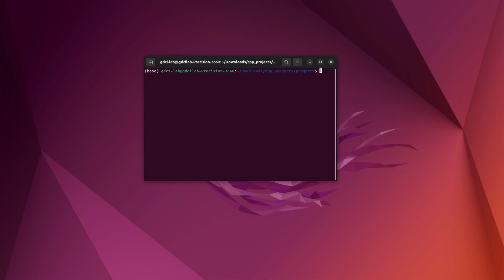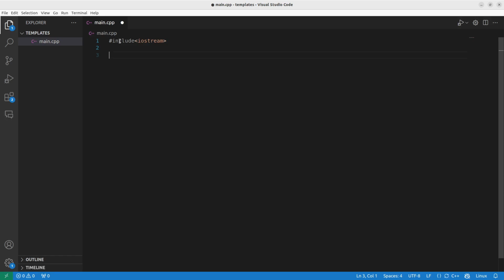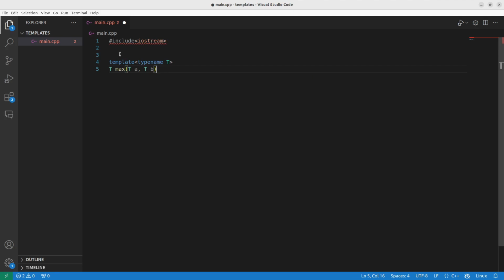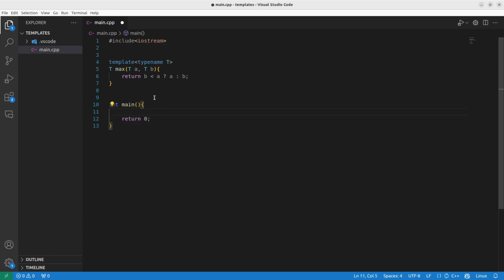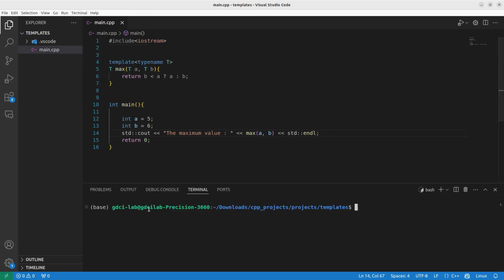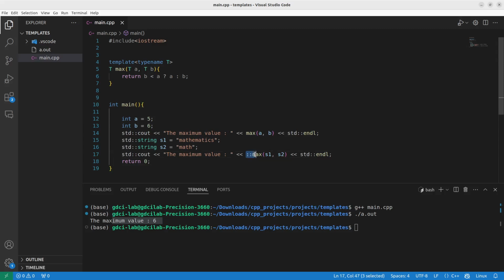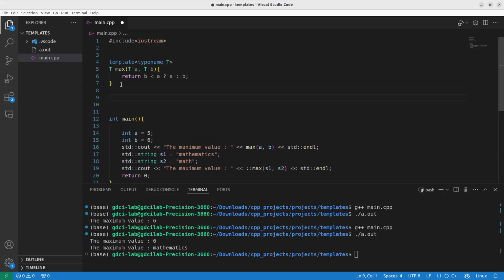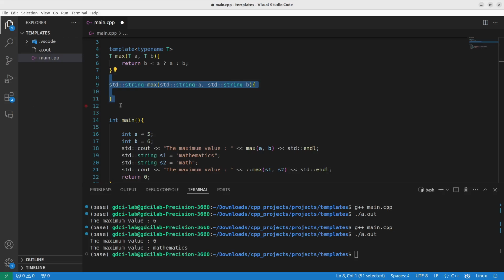Templates in C++ Function Templates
In this video, we discuss function templates in C++